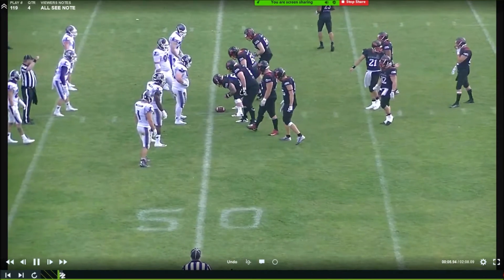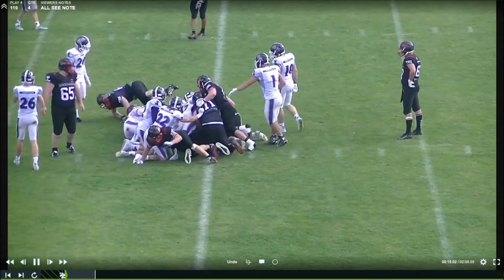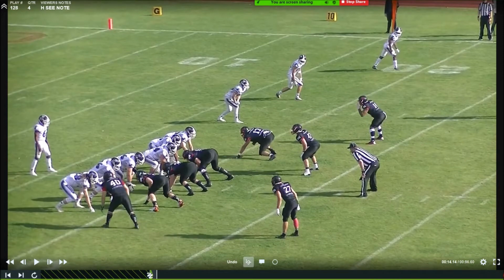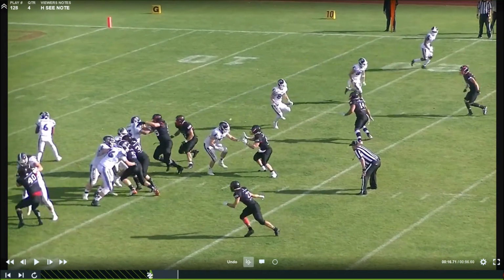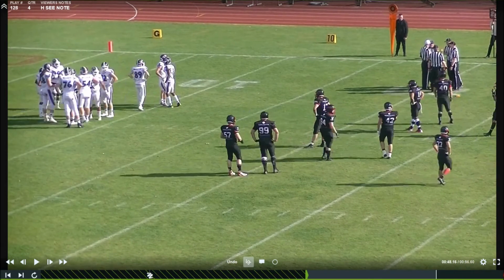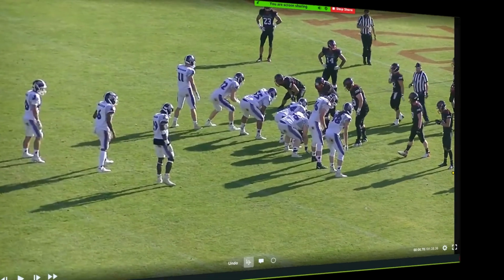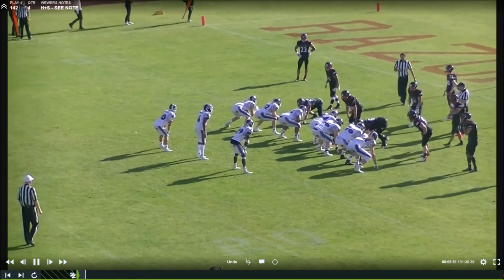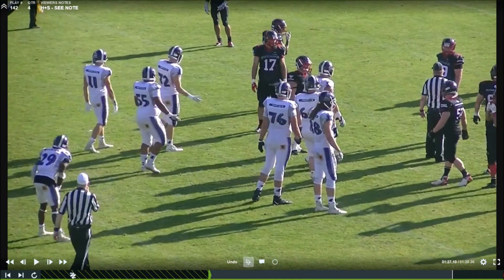IFAF Game training tape 2020 2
IFAF Game training tape 2020-1